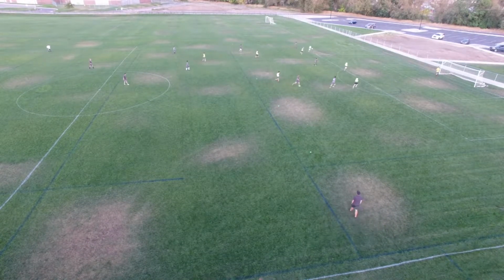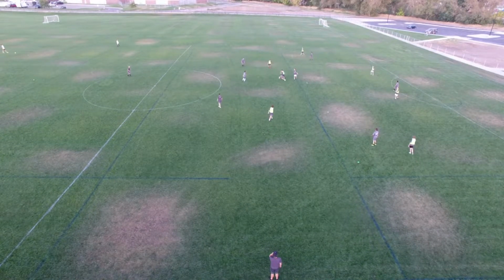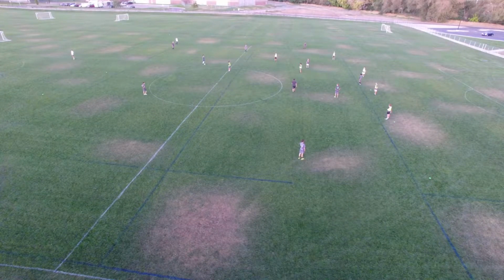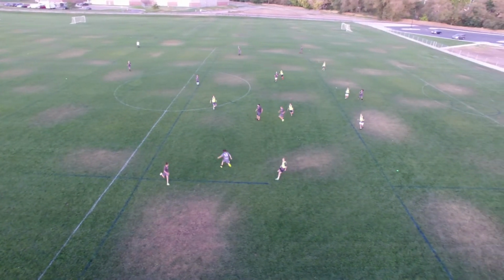Attacking In the Attacking Third - Learning Phase